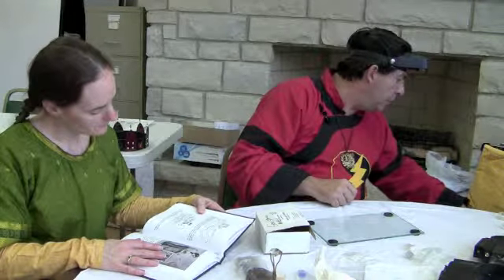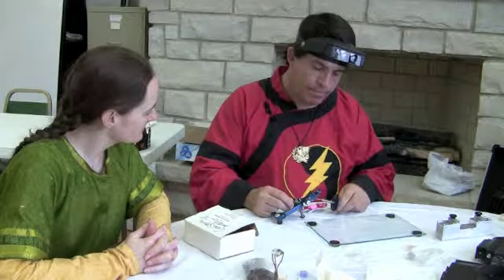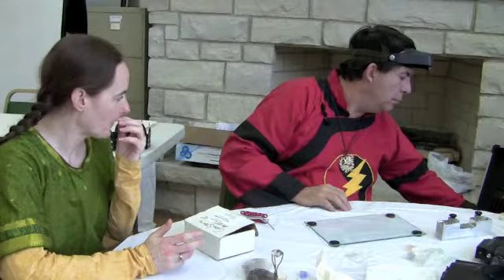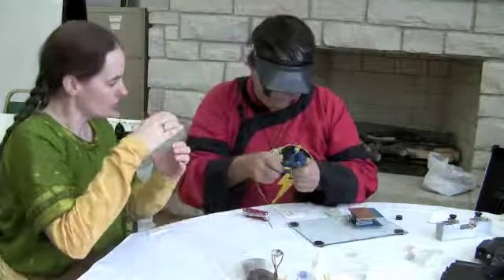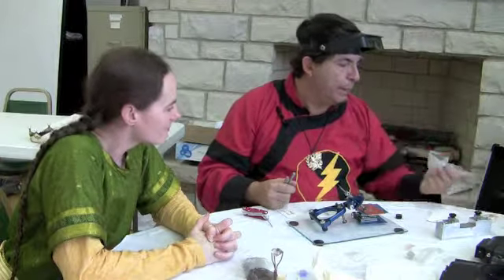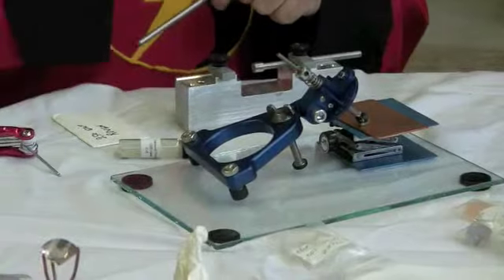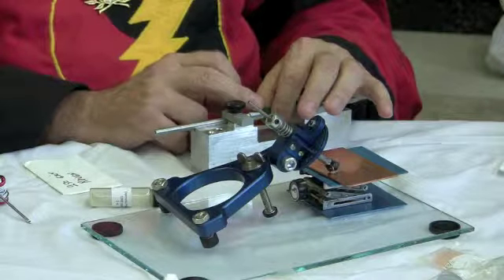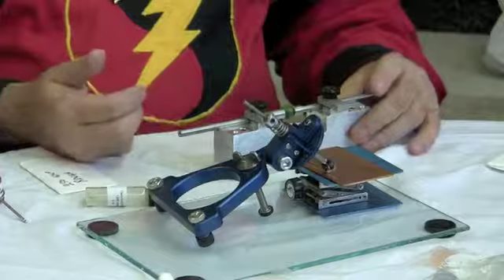Serena's New Thing -- Lapidary (part 1 of 2)